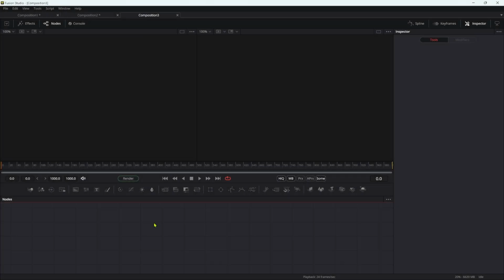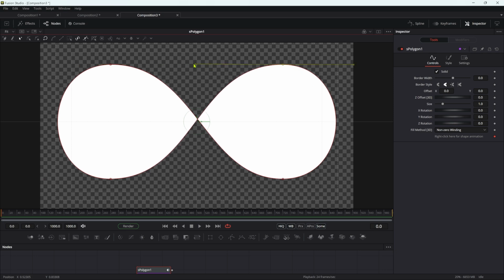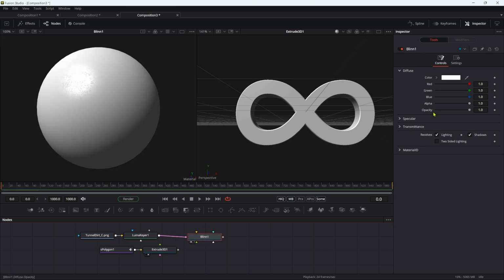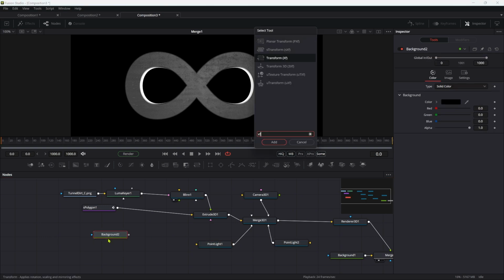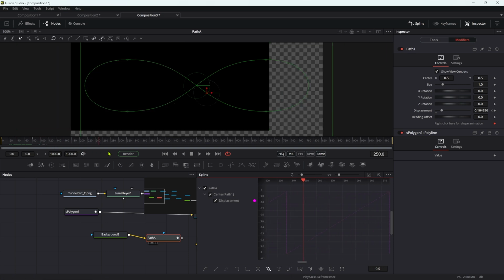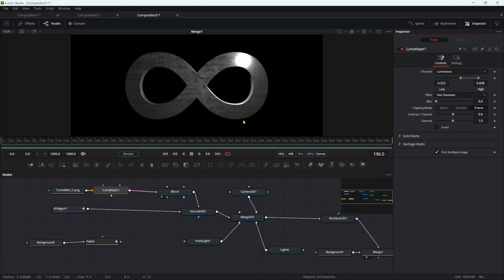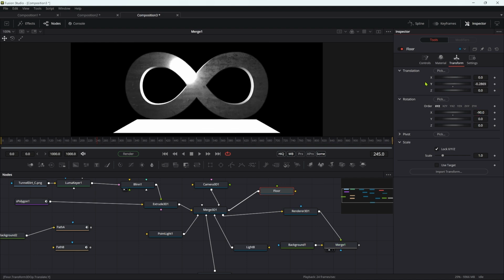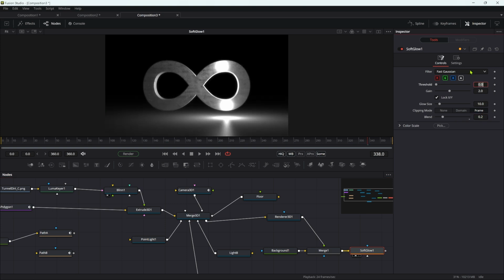How to make an Infinity Loop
Quite a few useful techniques involved in this fairly simple project.